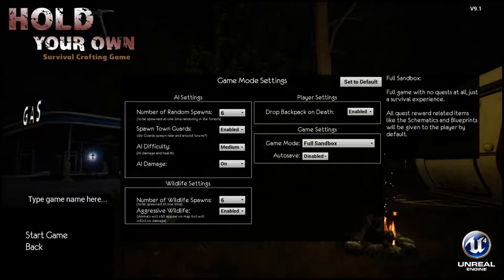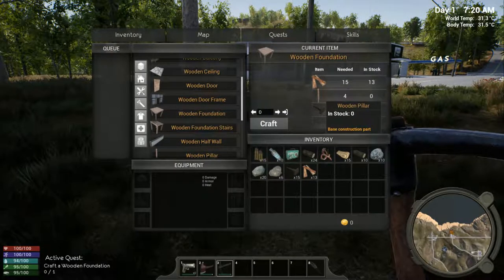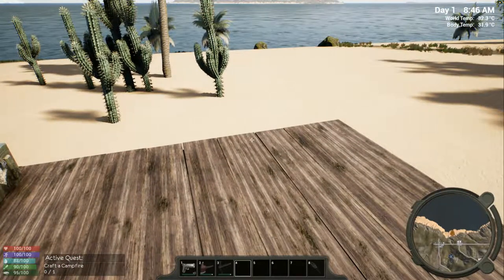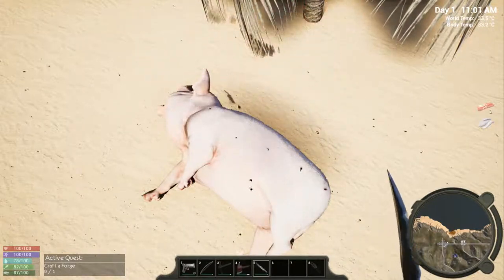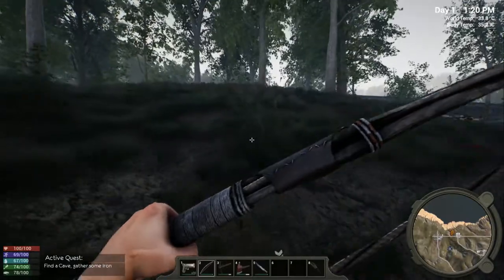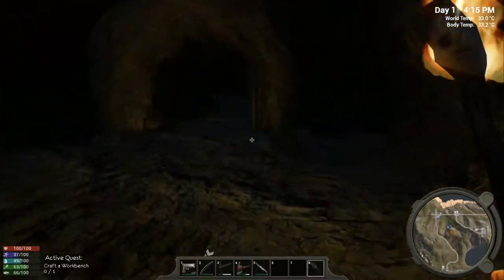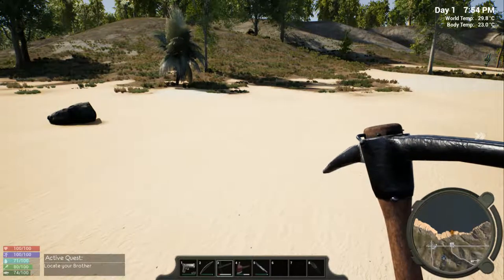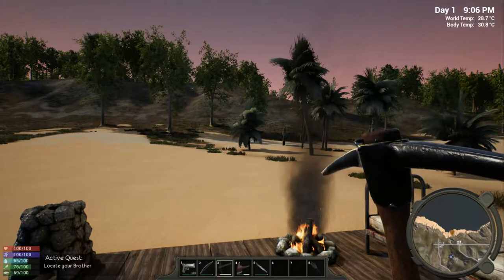Hold Your Own S1EP1 Single Player, Playing through the tutorial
Hold Your Own S1EP1
Single Player Gameplay. In this episode I start the series by playing through the tutorial.  So far so good, good guidance of what to do.

I will start posting videos on Twitter now as well, @viper1392000